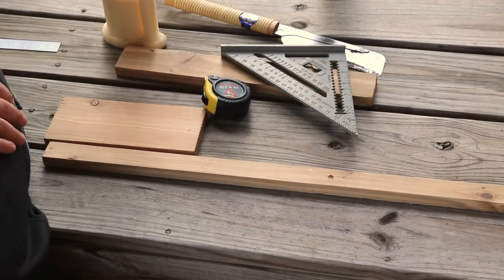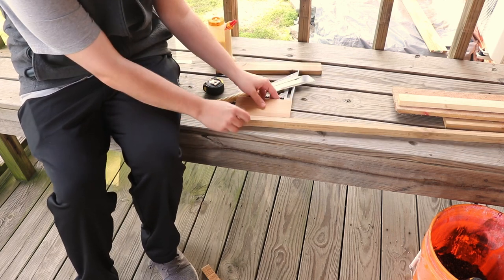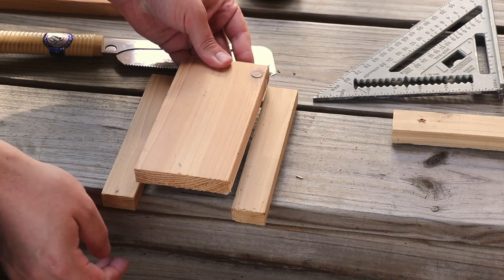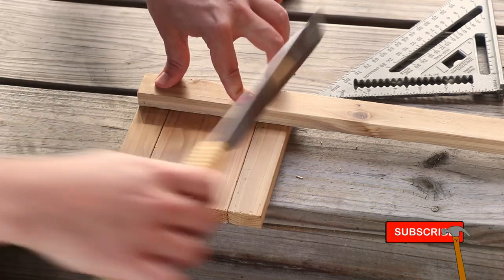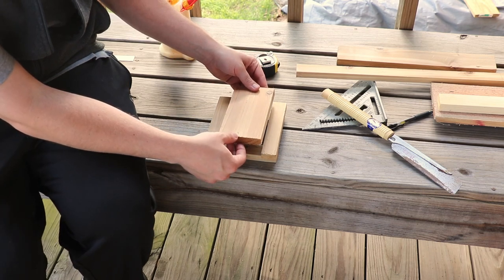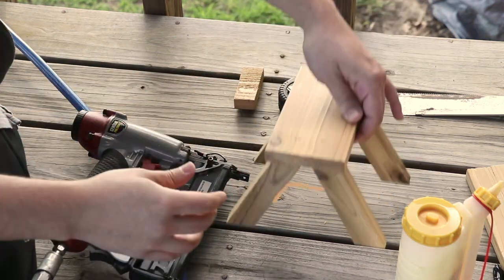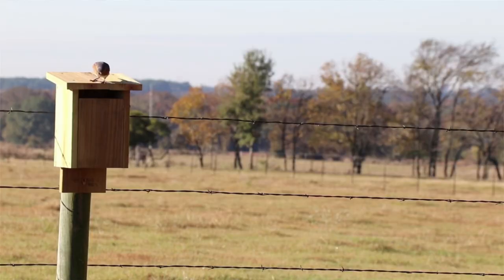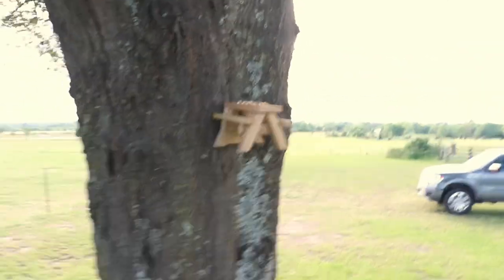How to Build a Picnic Table Squirrel Feeder 🥜🐿 A Squirrel Feeder That Looks Like a Picnic Table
Picnic table squirrel feeder, that's what this video is about. Maybe you have seen this squirrel feeder picnic table going around on the news. In this video I show you how to build a picnic table squirrel feeder with just a few basic woodworking tools.

I love squirrels, and I love picnics (or at least I love eating picnic foods.) We have a couple of squirrels in our yard and I know that they will enjoy this squirrel feeder.

Here are the basic woodworking tools that I used:
Square
Tape Measure
Glue
Nails